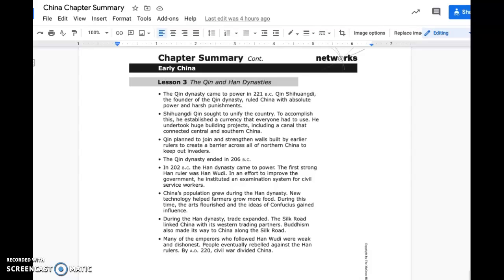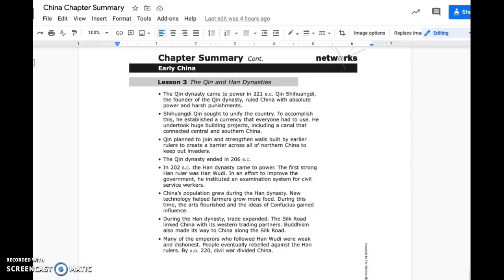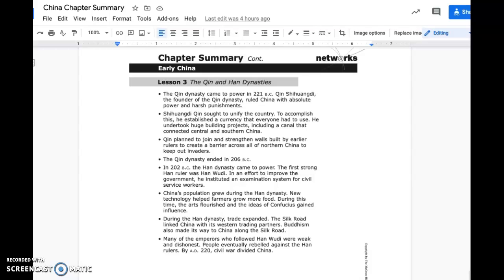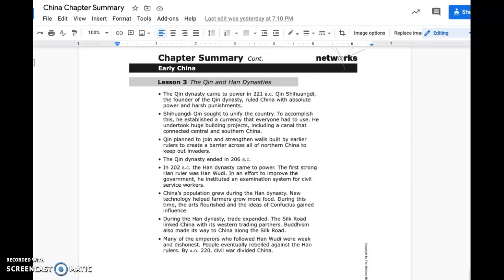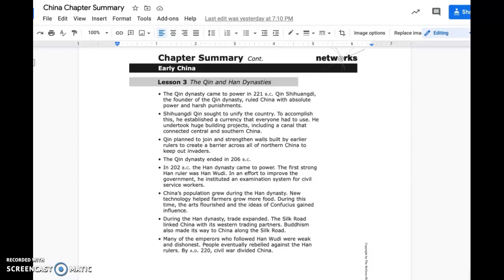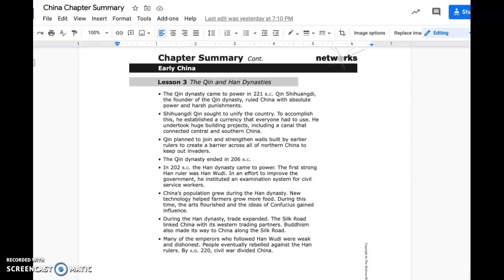China Chapter Summary Lesson 3